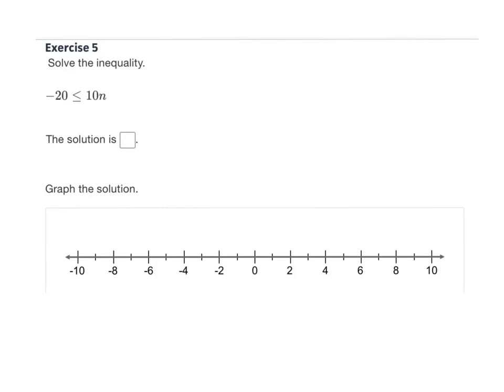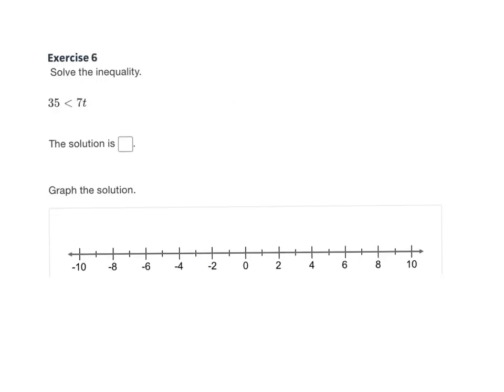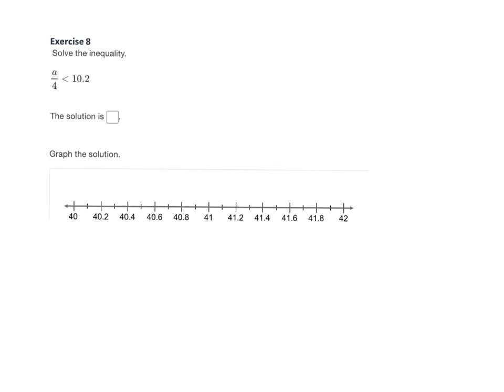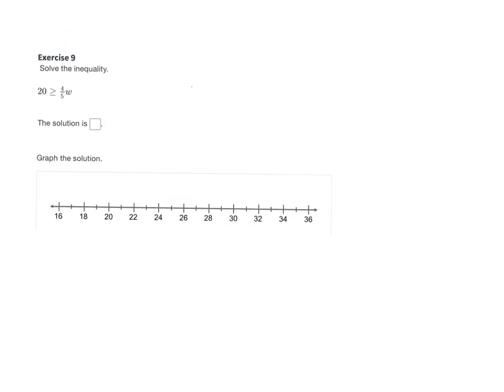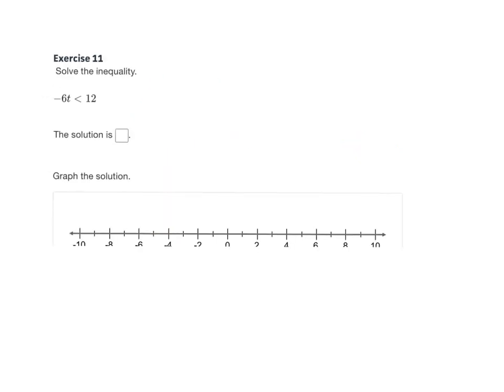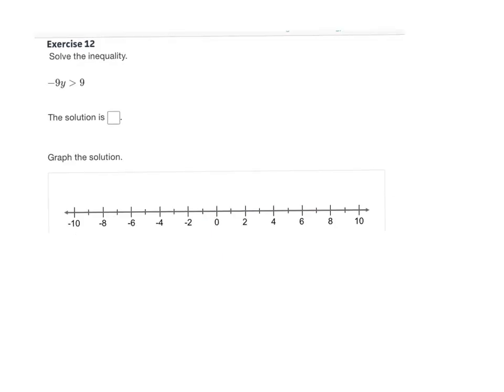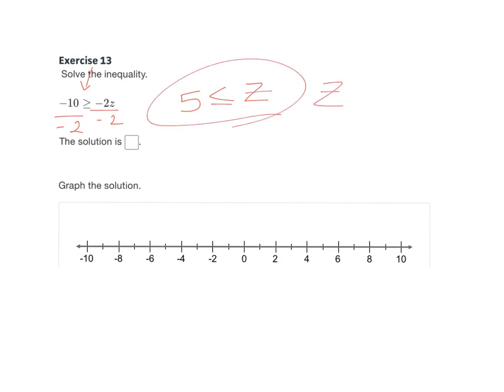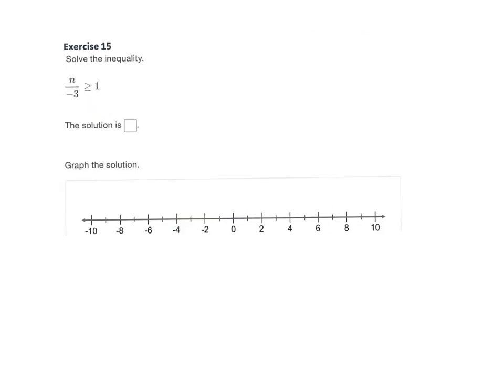Alg U 2.3 solutions